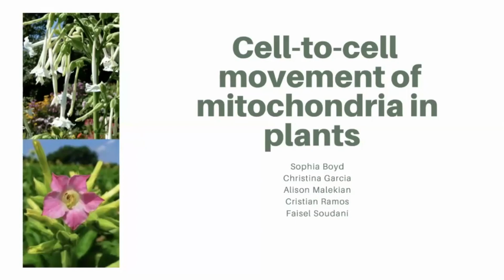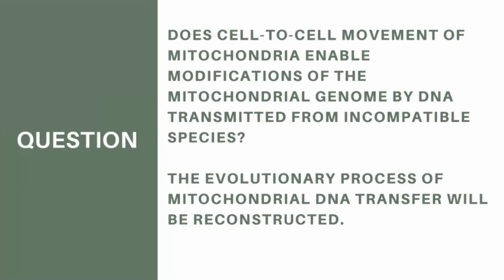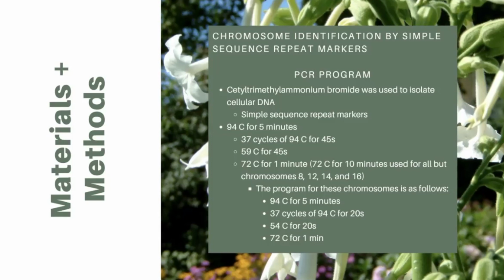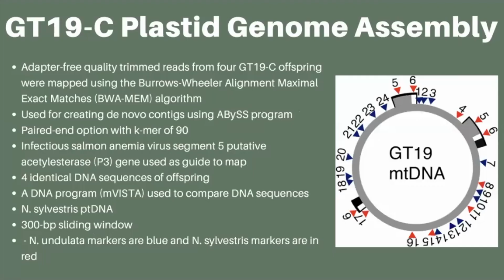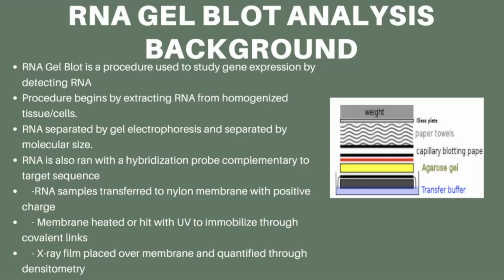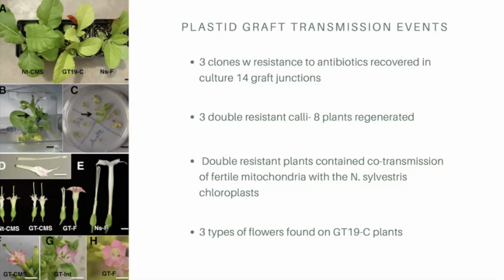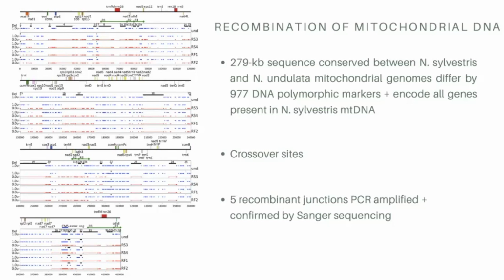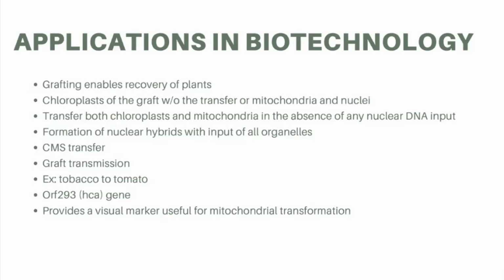Bio381 - Group 5 Presentation